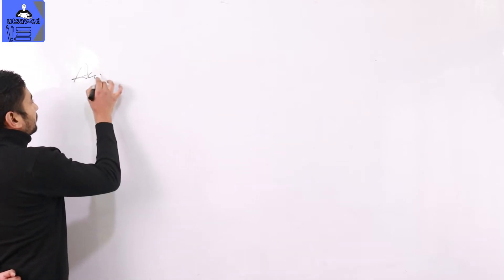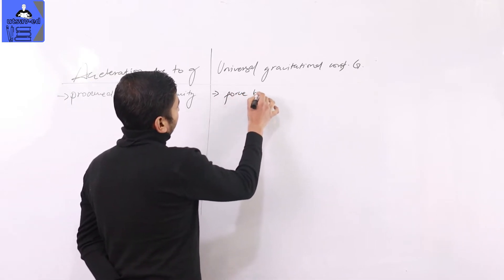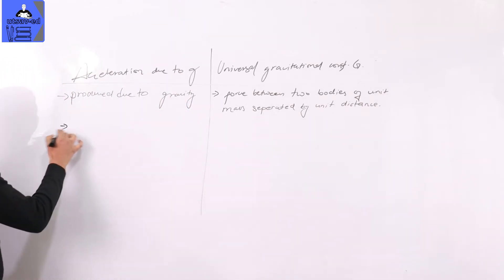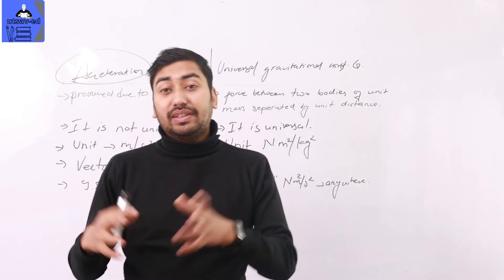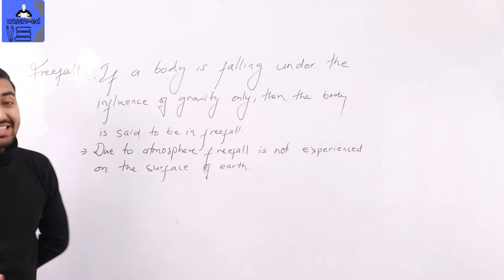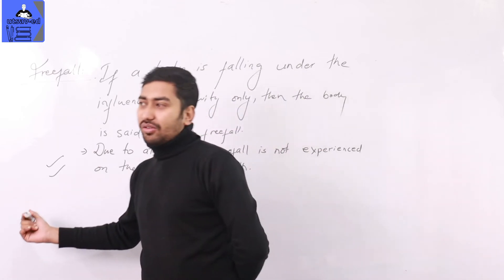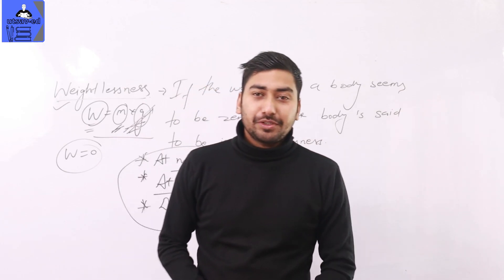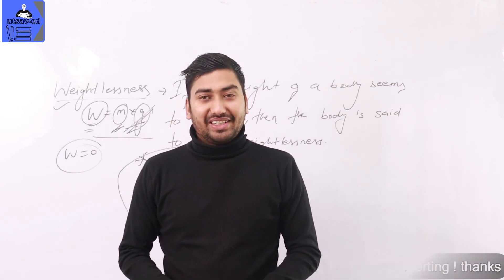Science | Class 10 | freefall weightlessness and fall of parachute | Utsav Siwakoti | utsav-ed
In this video, we will learn about freefall, weightlessness and fall of parachute as you will be taught in class, according to the syllabus of PABSON and NPABSON. We will also study some important questions and numerical related. We have tried to include important questions that might be asked in your examination also including some past questions from PABSON and other boards. It takes a lot of effort to create a single video so I would appreciate it if you would subscribe and hit that bell icon, like the video, and share it with your pear groups.